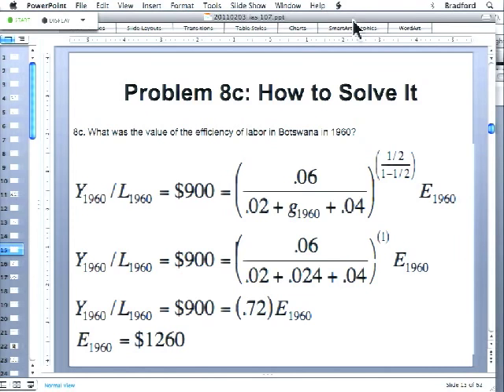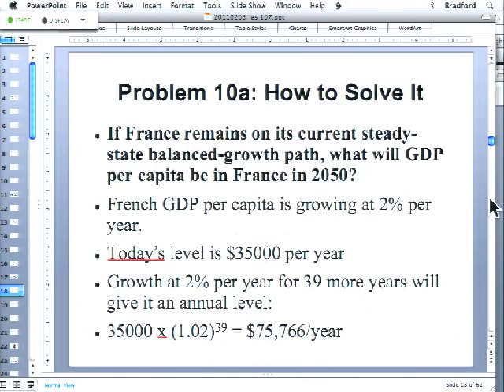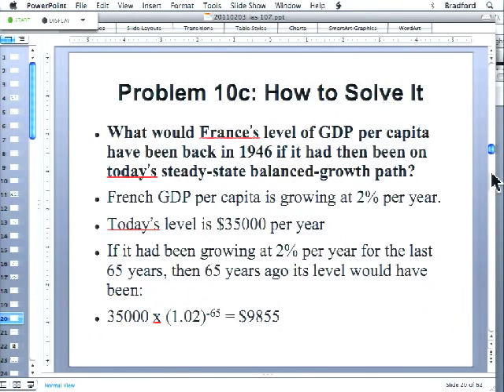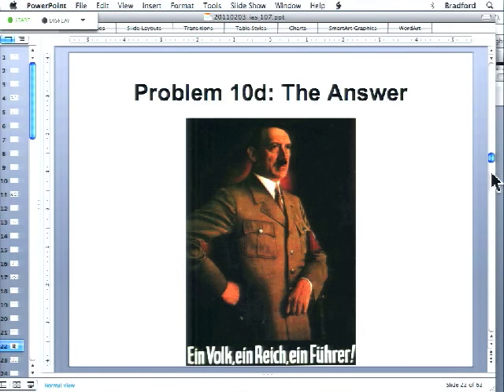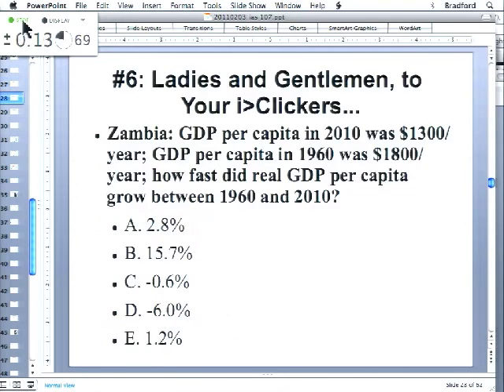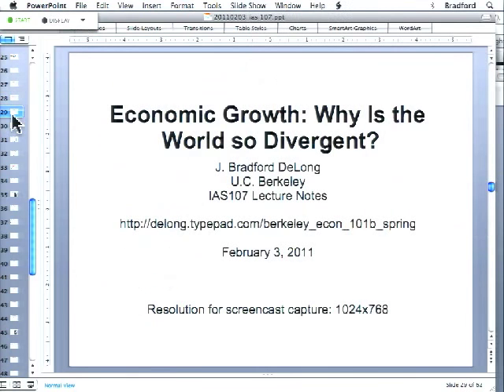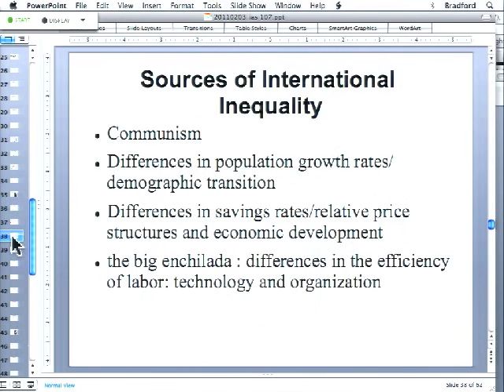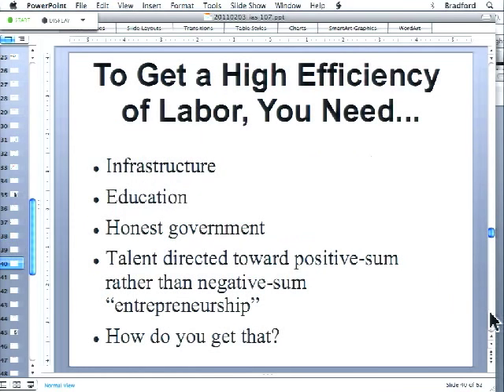06 2011 02 03 Lecture 6 Spurring the Rate of Technological and Organizational Progress001